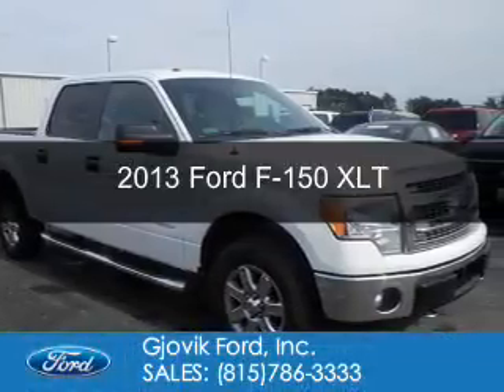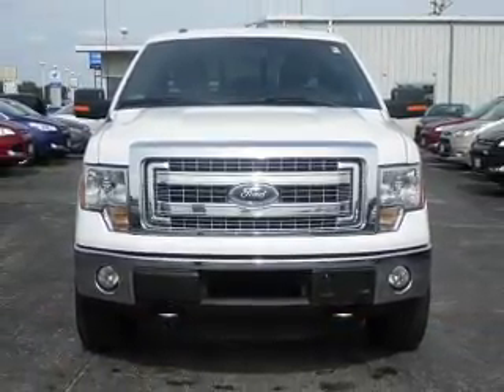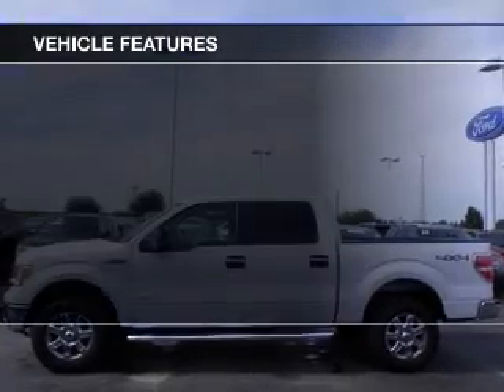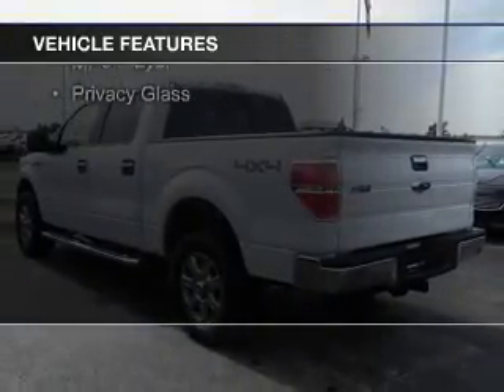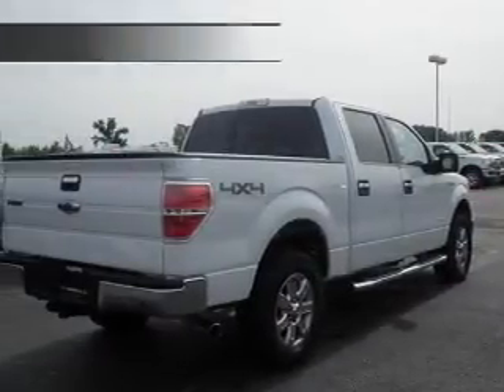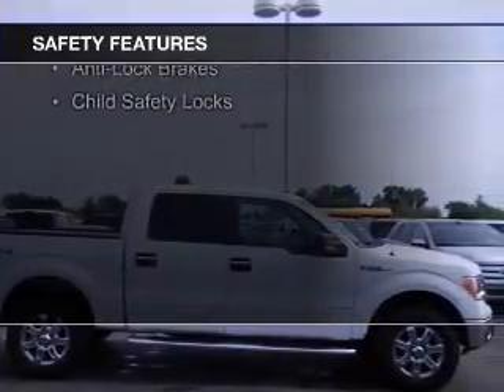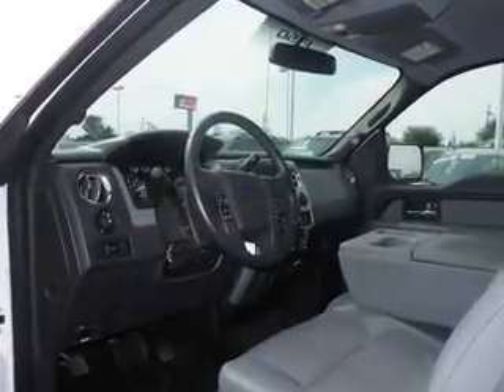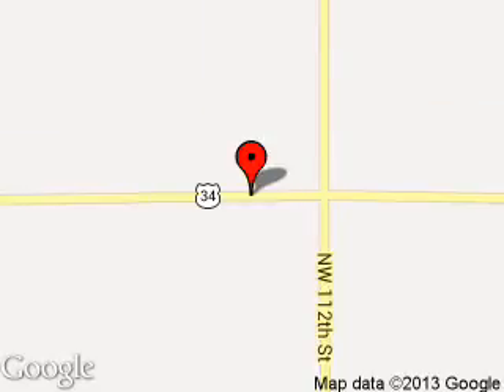2013 Ford F-150 - Sandwich IL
Phone:
Year: 2013
Make: Ford
Model: F-150
Trim: XLT
Engine: 3.5 liter 6 cylinder 24 valve
Transmission: 6-Speed Automatic
Color: White
Mileage: 26236
Address:
2600 Route 34